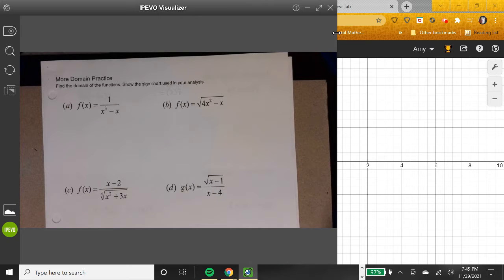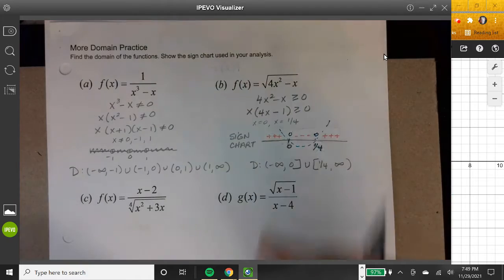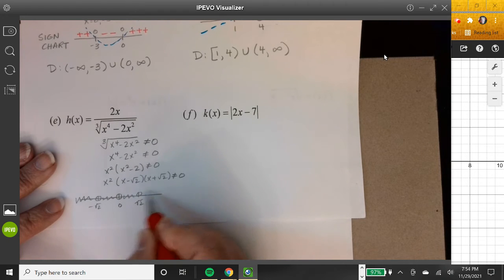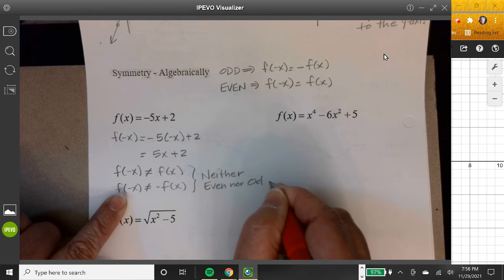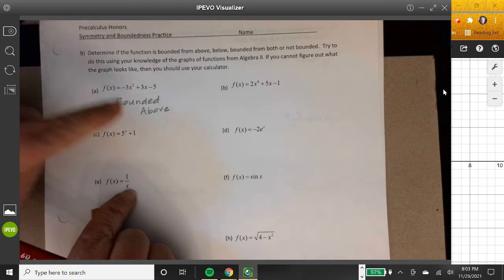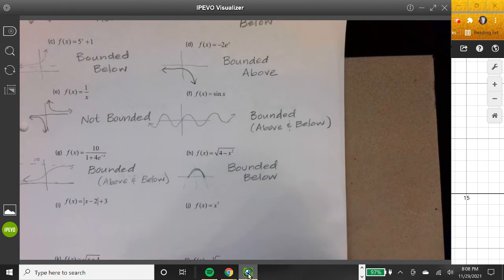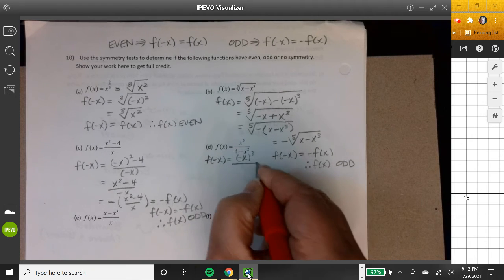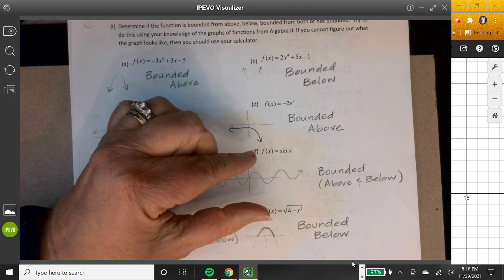More Functions & Their Properties (More Domain Practice/Symmetry/Boundedness)